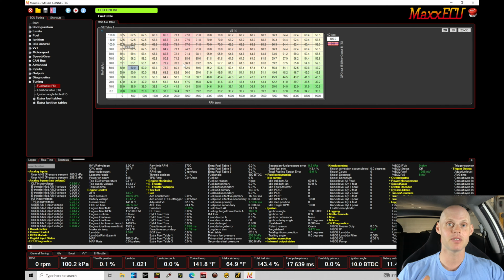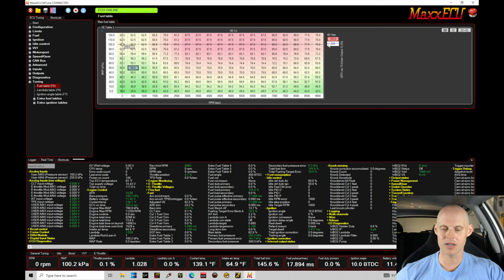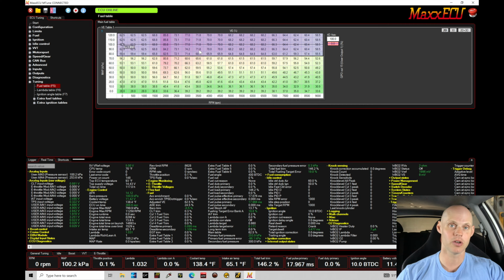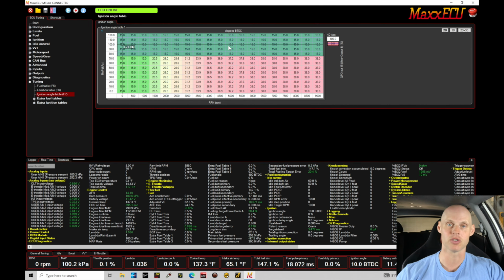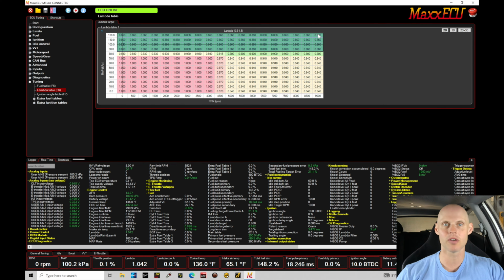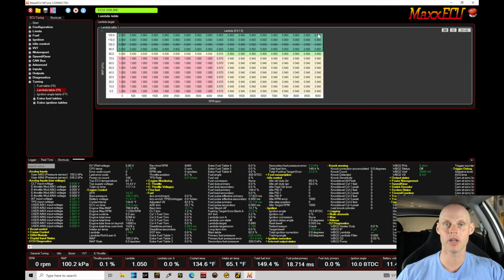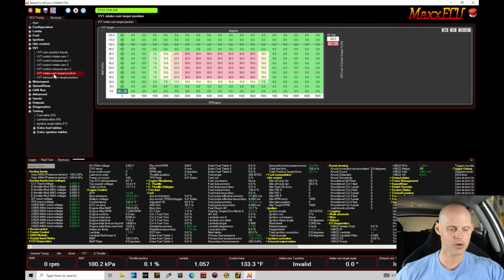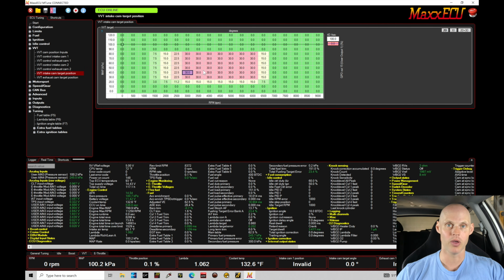MaxxEcu K24 Live Training Part 5: Low Cam WOT Tuning | Evans Performance Academy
MaxxEcu K24 Live Training Part 5: Low Cam WOT Tuning walks you through the process to properly dial in full throttle operation.  We take an in-depth look at tuning the VE table, spark timing, VVT, knock control, and closed-loop lambda control.